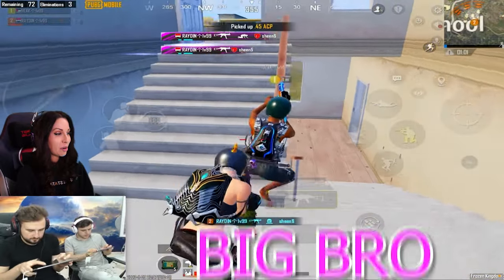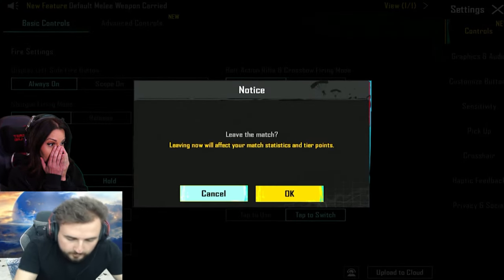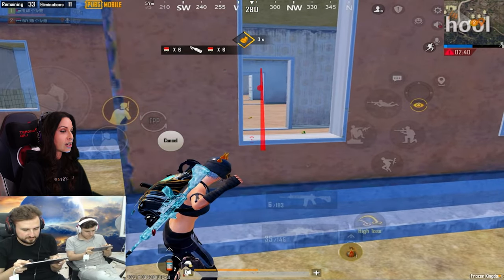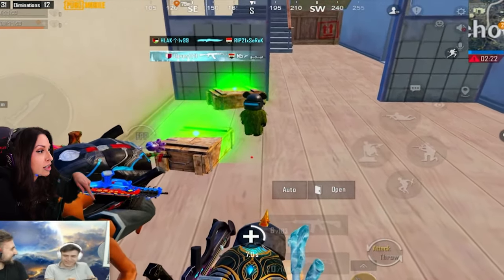The King of Frozen Kingdom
Mehmood Khan
حسن علو
sEkoPUBG
ابو المجد2
Jawad Sawan

Feedback or want to know when my next live stream is?

Find everything I use in my stream setup.